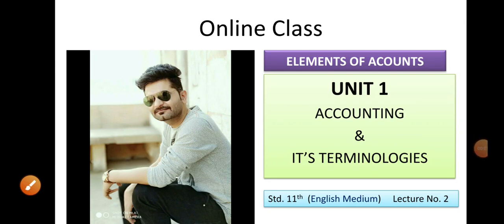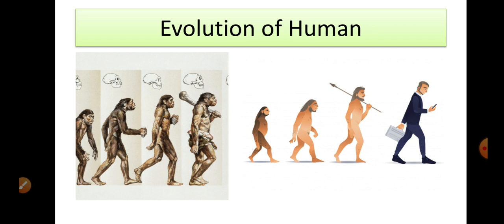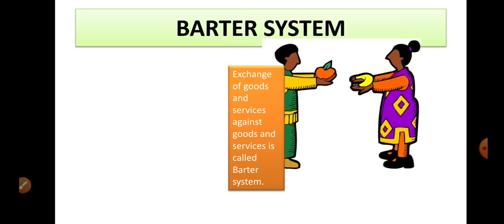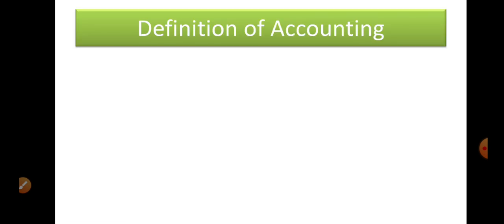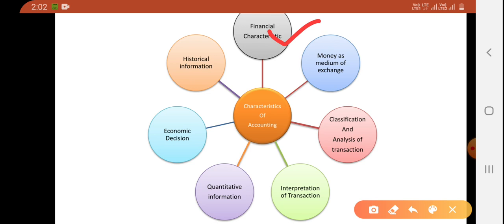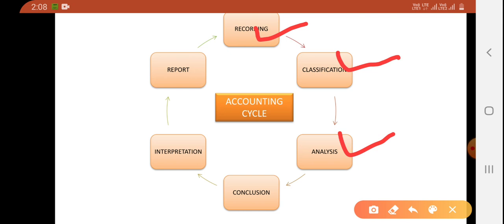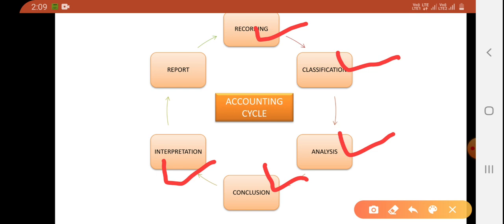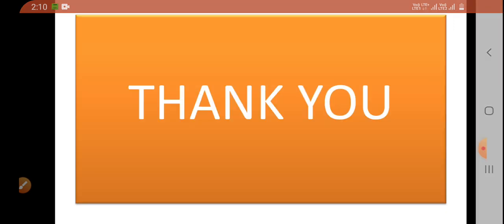chap:1 Part:2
Class:11 Chap:1 Accounting & Its Terminology